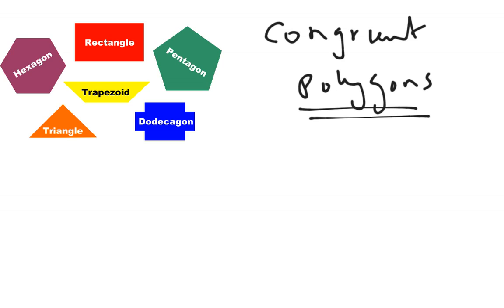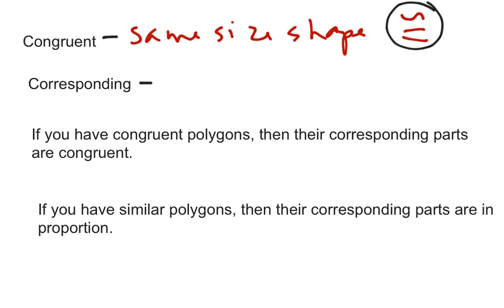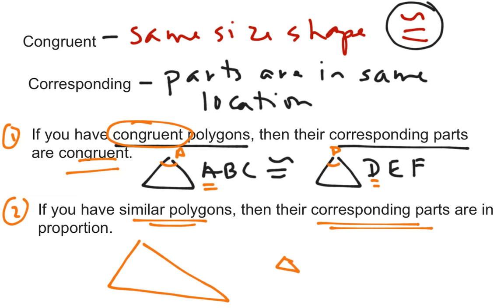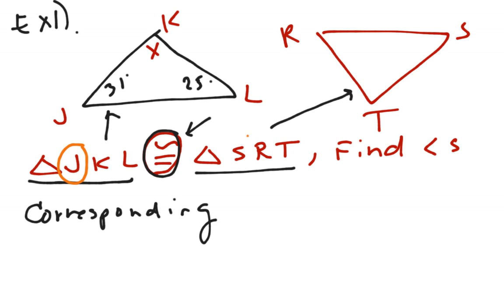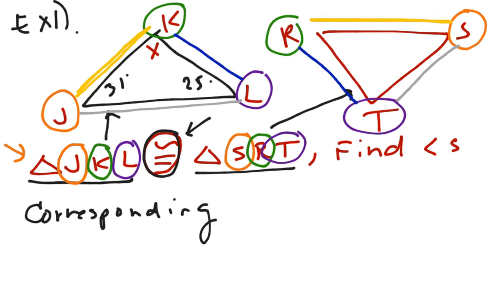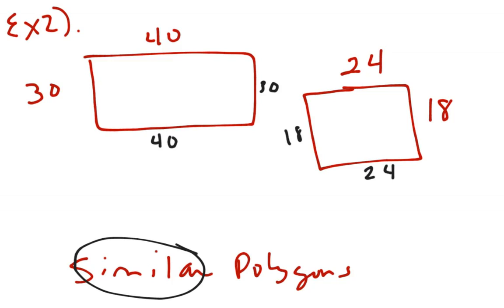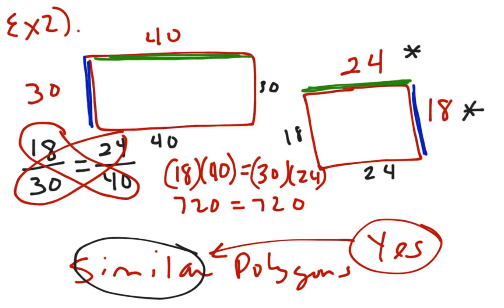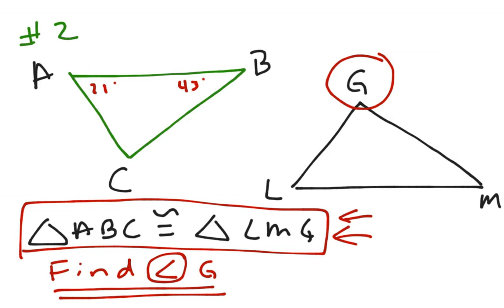Congruent Polygons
An overview of finding the area of congruent polygons. View more lessons